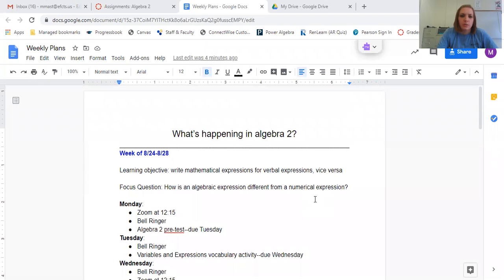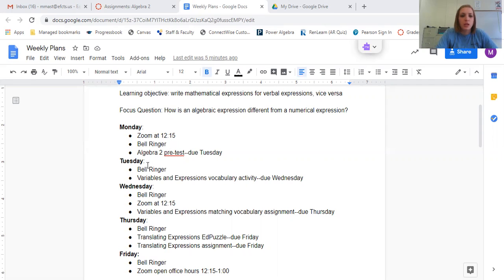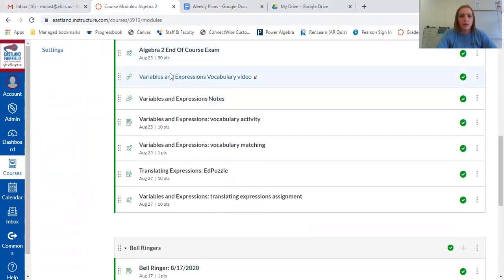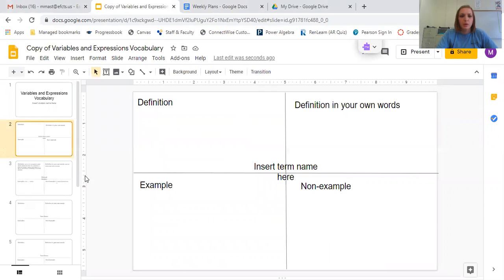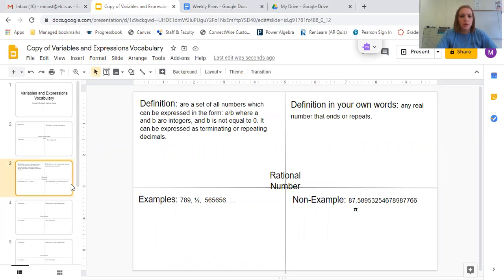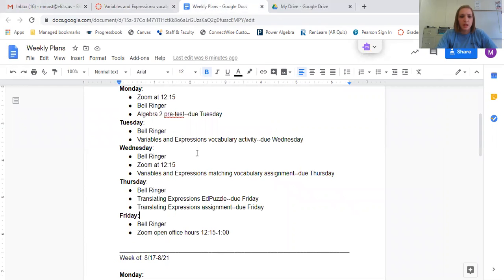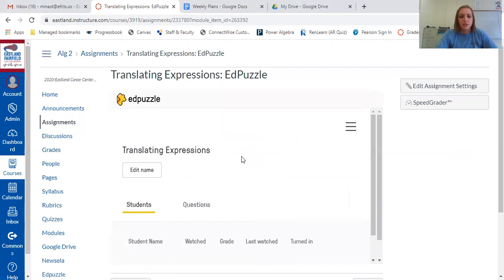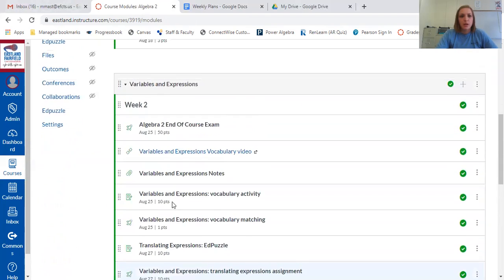Week 2 agenda